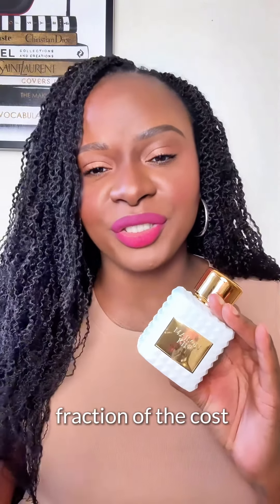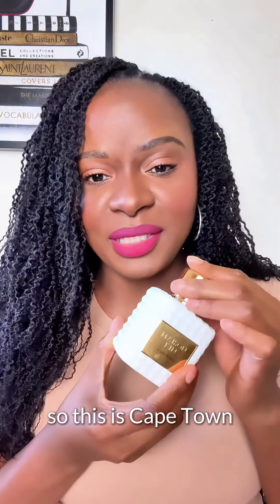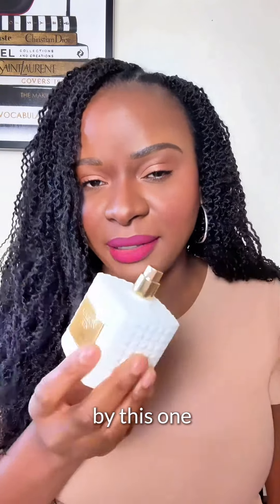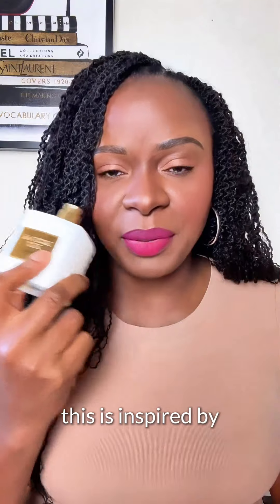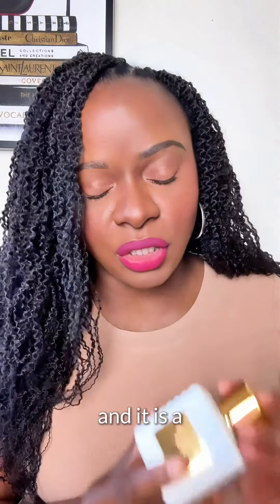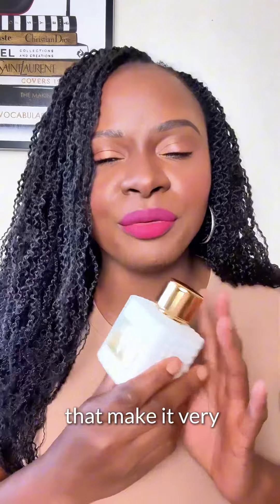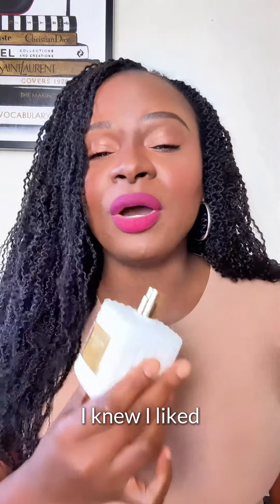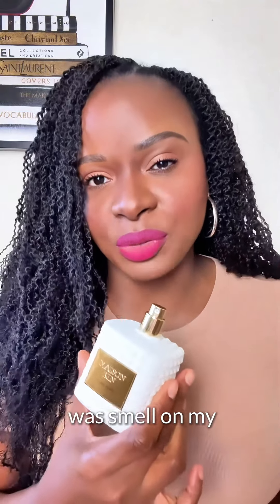Maison Kin - Cape Town Perfume Scent Notes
Cape Town by Maison Kin—a fragrance that’s citrusy, floral, and musky all at once. 🍋🌸

Perfect for any occasion, with top notes of Amalfi lemon, African marigold, and a creamy, smooth finish of vetiver and cedar.

 Click the link in our bio to learn more!